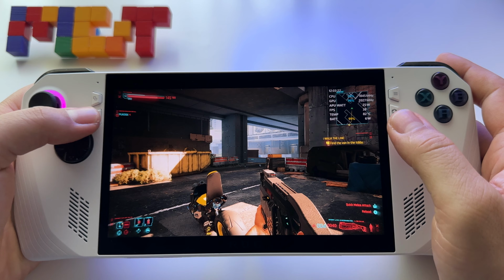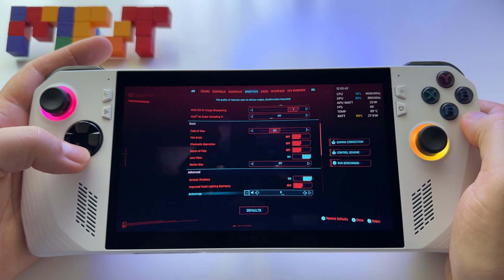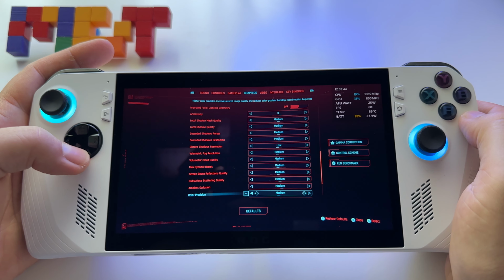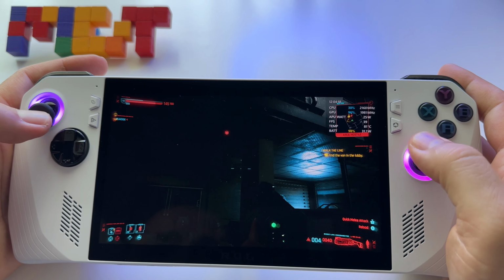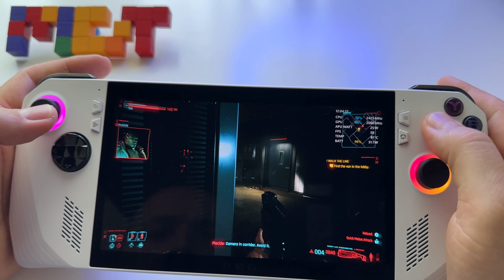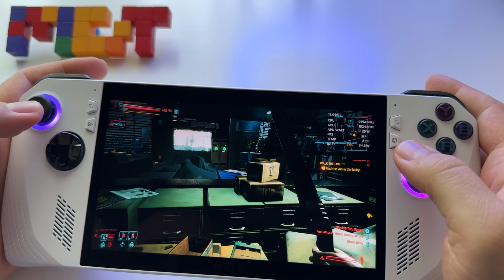Cyberpunk 2077 | Asus Rog ALLY 1080p gameplay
00:00 Medium graphics, turbo, 1080p, On Battery
02:11 Medium graphics, 180p, Charger connected